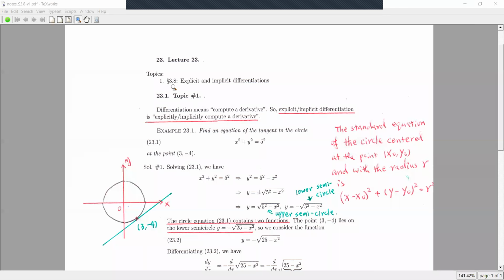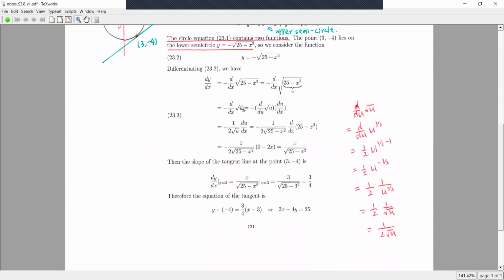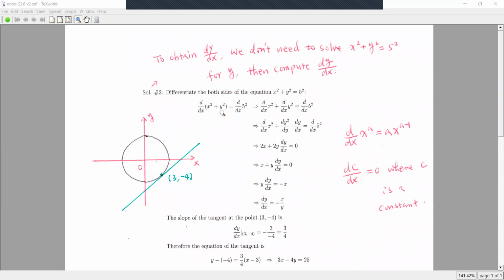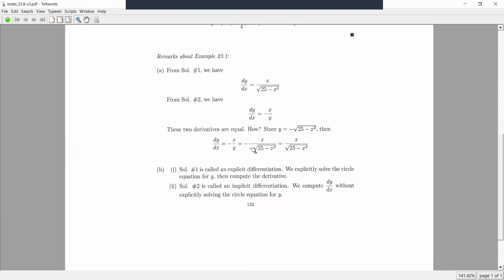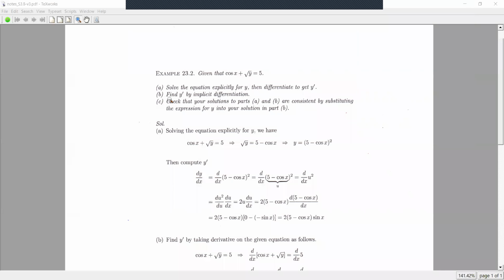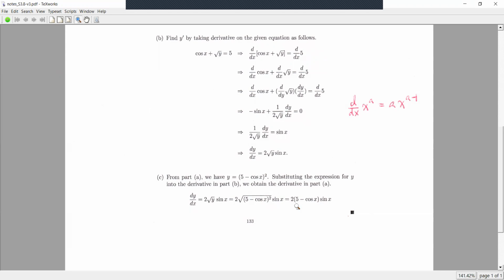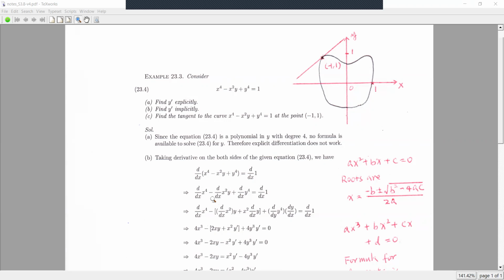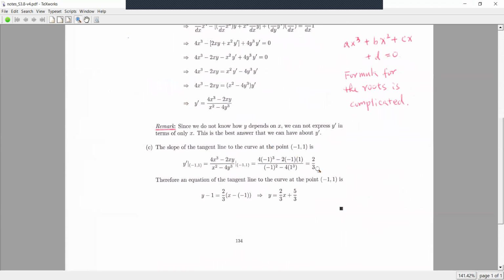S3.8 (Part 1)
Explicit and implicit differentiations